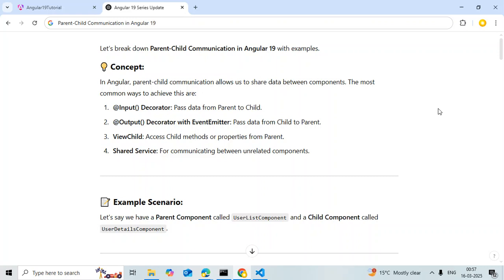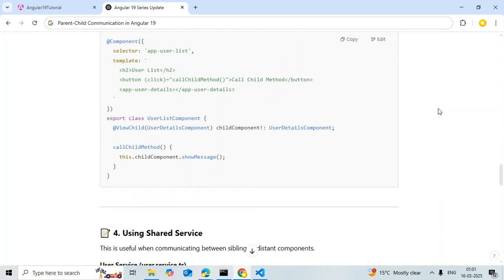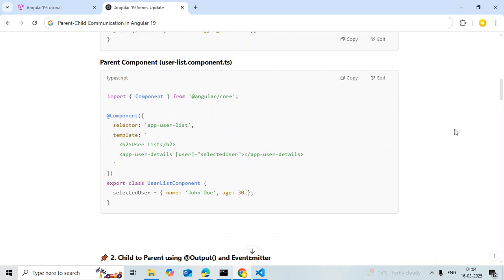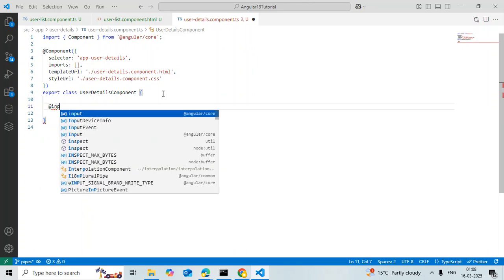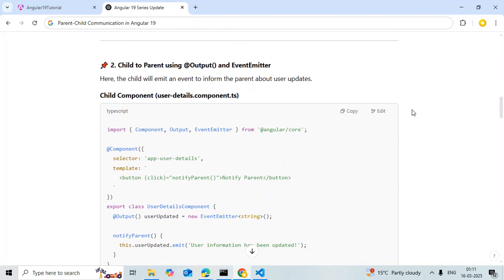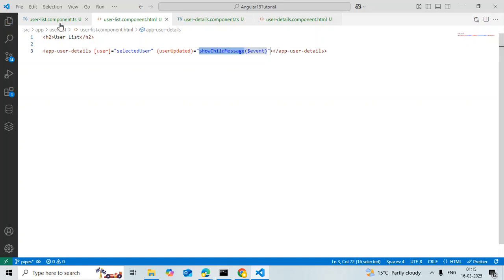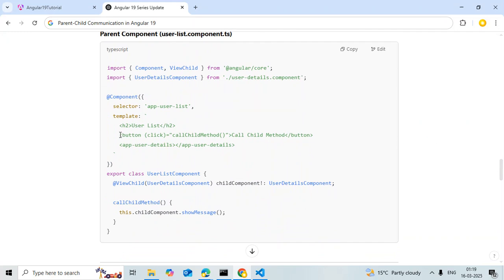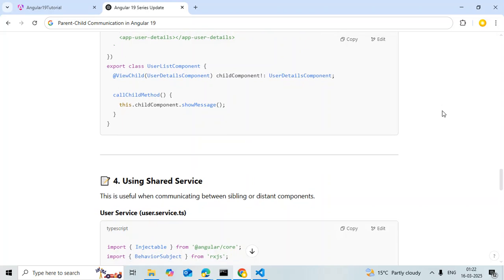Angular 19 Tutorial #31: Parent-Child Communication | @Input, @Output, @ViewChild, Shared Service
Welcome to Angular 19 Tutorial 31! 🎉
In this video, we will learn how to implement Parent-Child Communication in Angular 19 using four essential techniques:

@Input() Decorator - Pass data from parent to child component.
@Output() with EventEmitter - Send data from child to parent component.
@ViewChild() Decorator - Access child component methods and properties from the parent.
Shared Service - Communicate between unrelated or sibling components.
We’ll explore each technique with practical code examples and understand when to use each approach effectively.

Happy coding! 💻